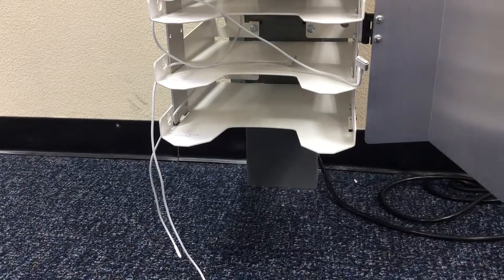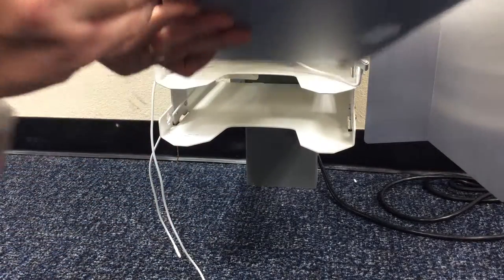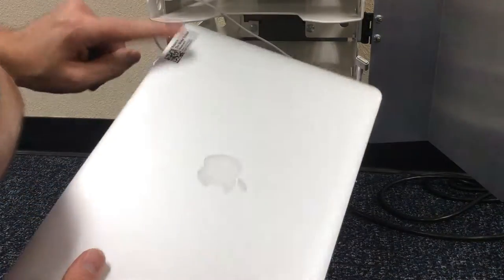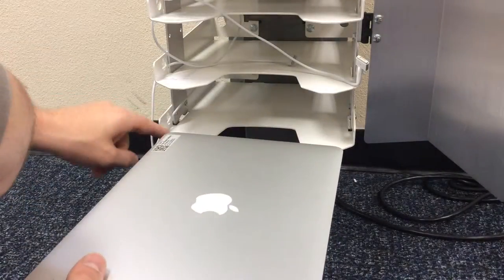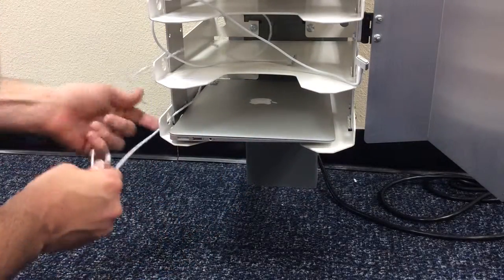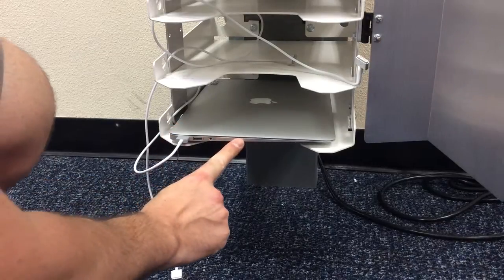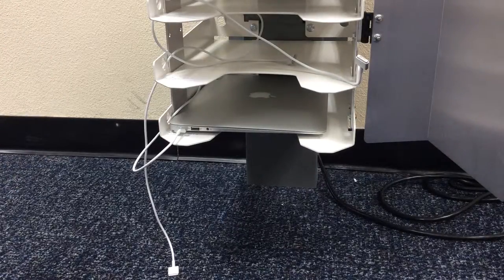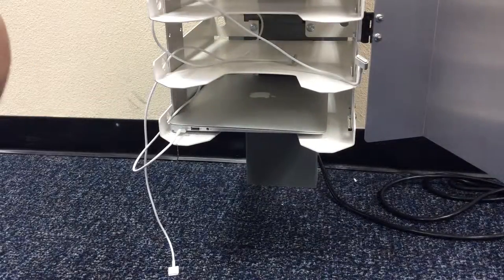5 Charging Your Laptop in a PowerTower